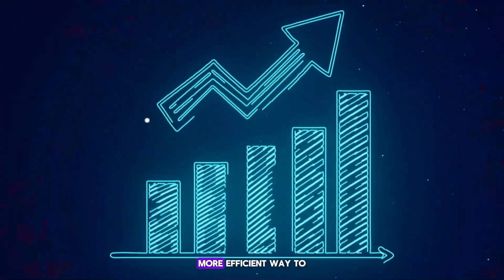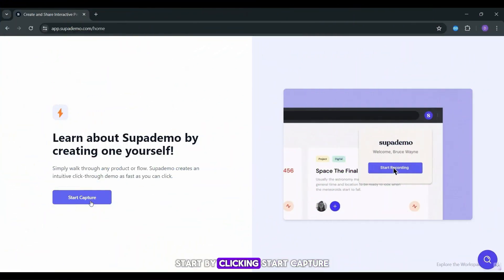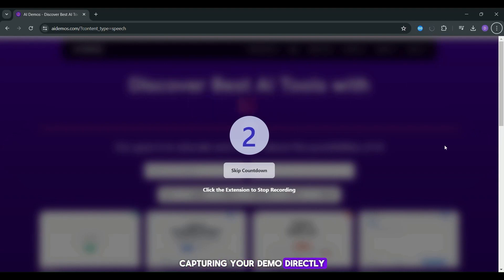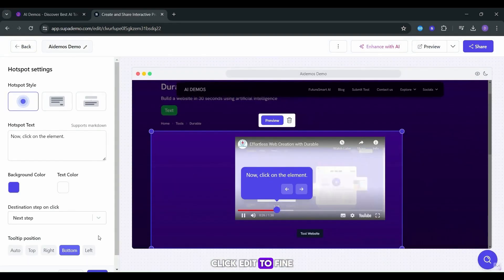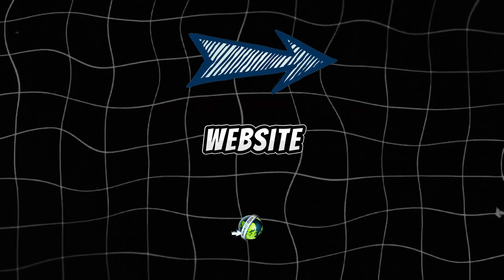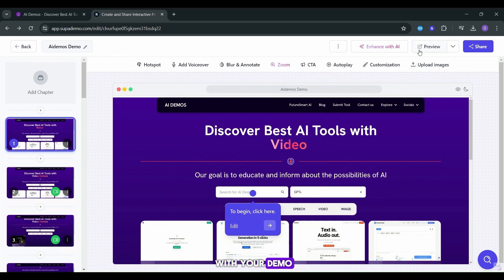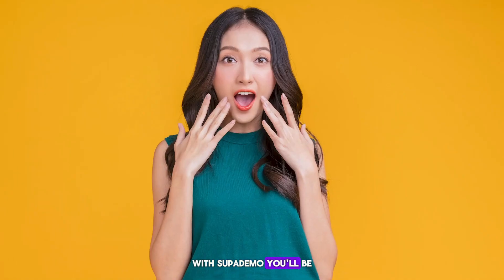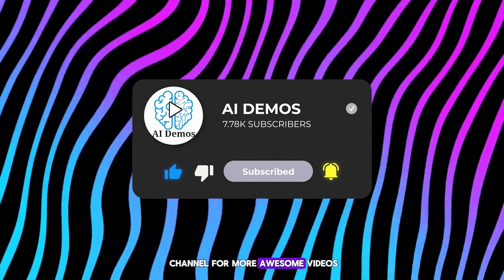Easily master product demos with SupaDemo's magic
In this AI Demo, discover the transformative power of SupaDemo, a tool designed to make your product demos effortless and professional

1️⃣ Install : - Install the SupaDemo Chrome extension
2️⃣ Record : - start recording your demo directly from your website.
3️⃣ Preview : - Automatically generate and review a preview after recording.
4️⃣ Edit : - Fine-tune slides, add custom touches, and delete any unwanted sections.
5️⃣ Showcase : - Include a website link in the final slide and preview the polished demo.

Experience the magic of SupaDemo and transform how you present your products. Your next demo could be your best yet!

how to create interactive product demos?